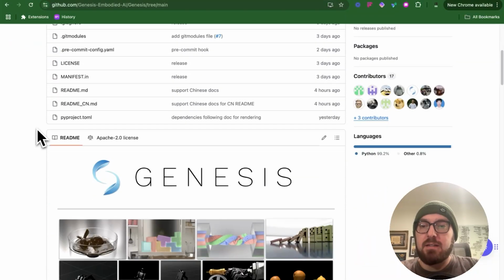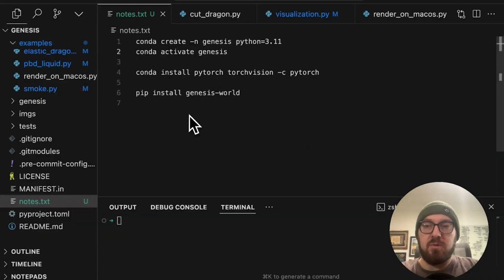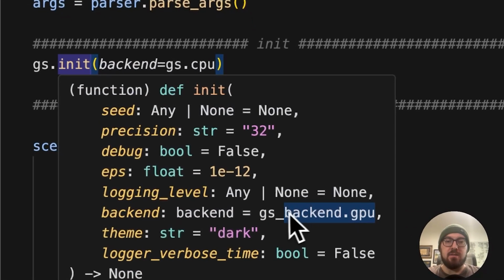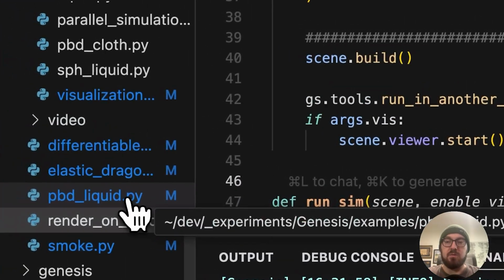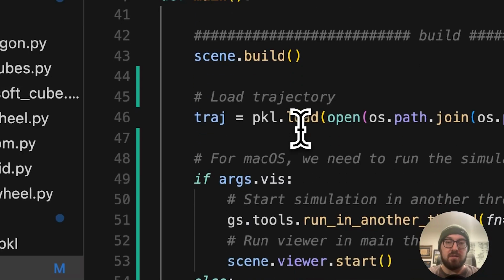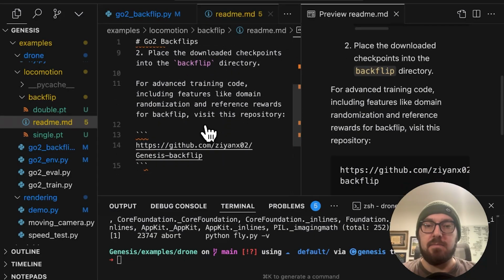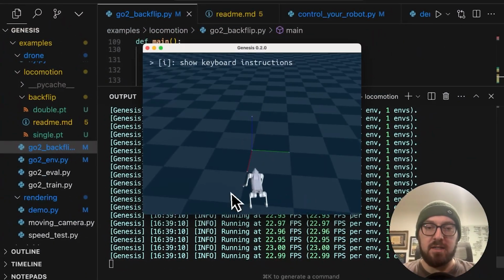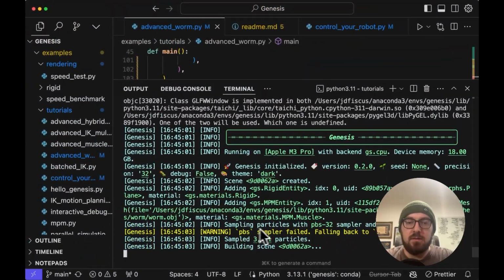Set Up Genesis Locally: Power Your Robotics and AI Simulations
Discover how to install Genesis, a cutting-edge physics engine designed for robotics and AI simulations, in this detailed guide. Genesis is an open-source platform offering advanced physics simulation, motion planning, and photo-realistic rendering, all optimized for cross-platform use on Linux, macOS, and Windows.

This tutorial covers:
- Prerequisites: Preparing your system with Python 3.9+ and PyTorch.
- Core Installation: Easily install Genesis with a single pip command.
- Examples: Enable motion planning, fluid simulation, drones, back flipping robots and soft robotics

Whether you're developing robotics projects or exploring embodied AI, this video equips you to leverage Genesis for high-performance, realistic simulations on your hardware. Links to documentation and additional tools are included in the description!

🎥 Chapters
00:00 Introduction
01:18 Setup
02:55 Enironment
04:17 Render on Mac OS
06:57 Fluid Movement
09:11 Drone
10:40 Backflip
14:09 Bonus: Soft Robots